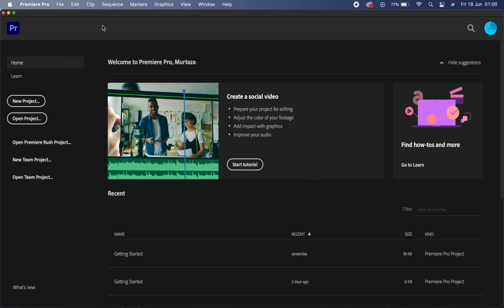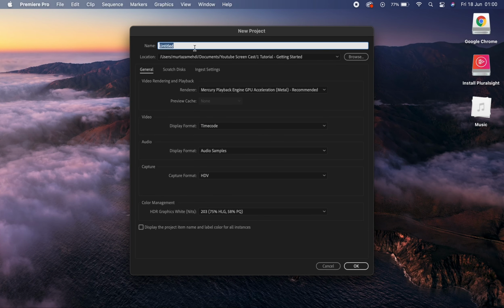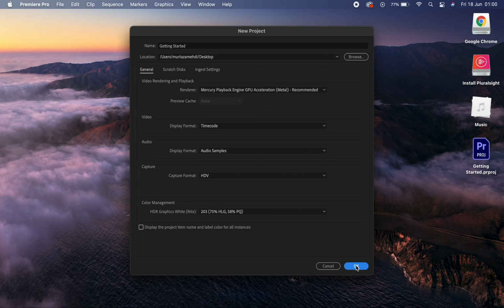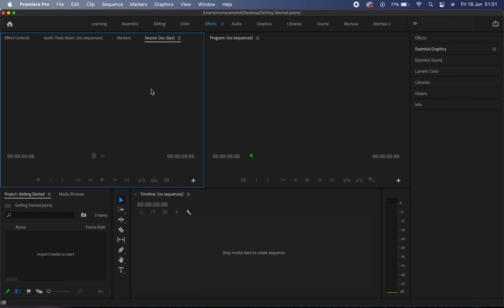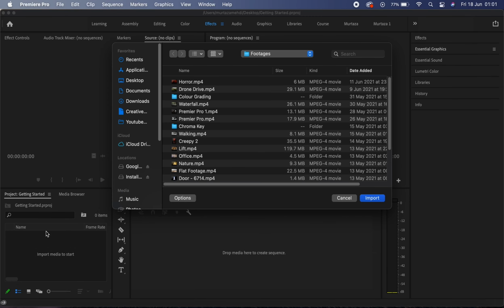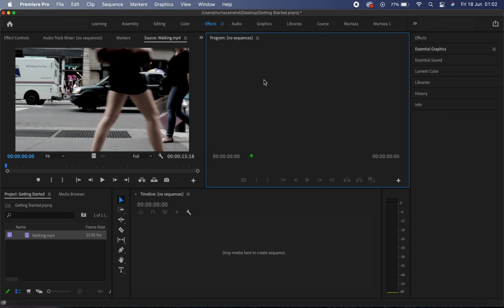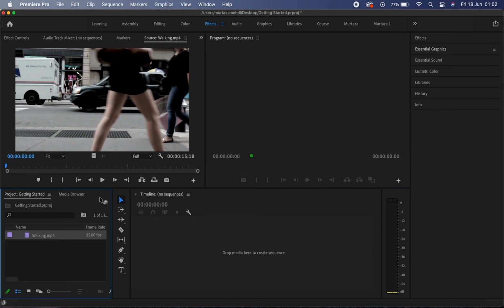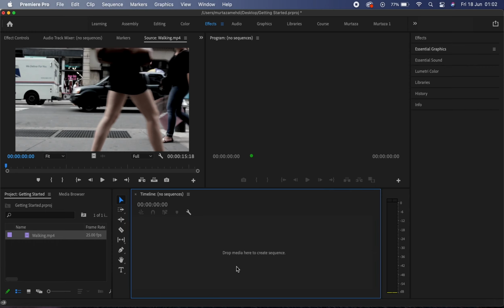Getting Started in Premiere Pro 2021 - Understanding the Interface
This tutorial is an extract from the complete Adobe Premiere Pro 2021 course and has been designed for people who are new to Adobe Premiere Pro. In this tutorial we will be Getting Started in Premiere Pro 2021 by learning how to create a new project and getting ourselves familiar with the main interface.